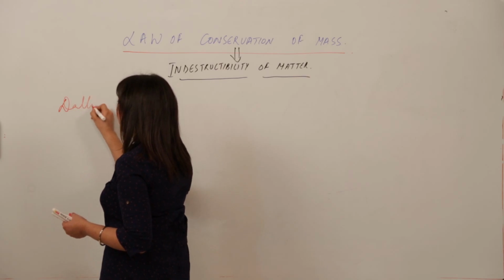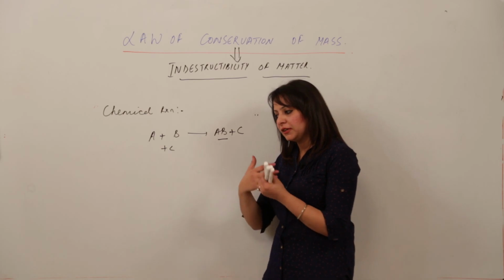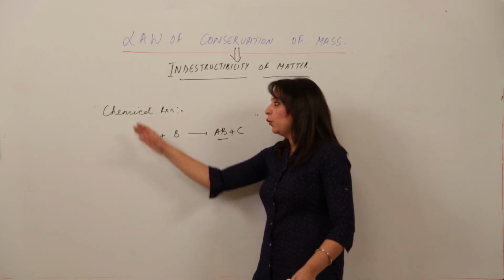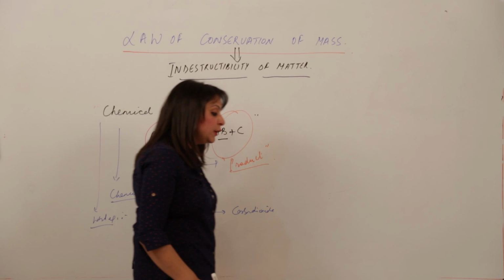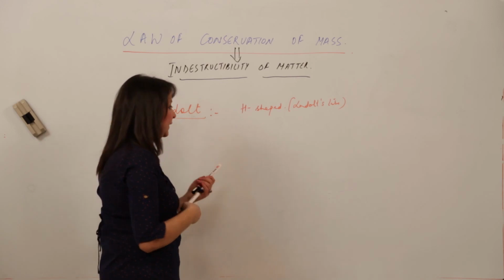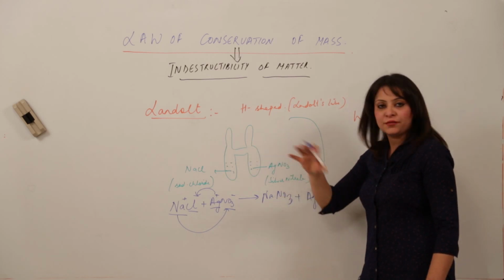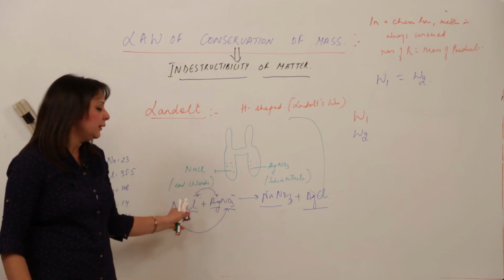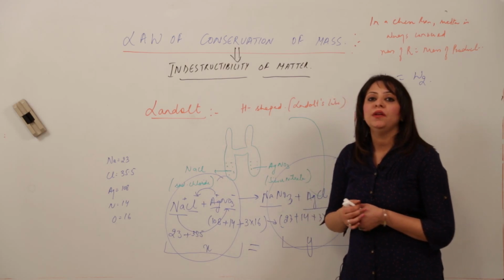Free l ICSE Free CLASS 9 l CHEMISTRY l MATTER AND ITS SURROUNDINGS indestructibility of matter l L7